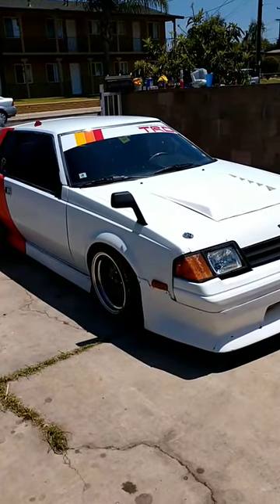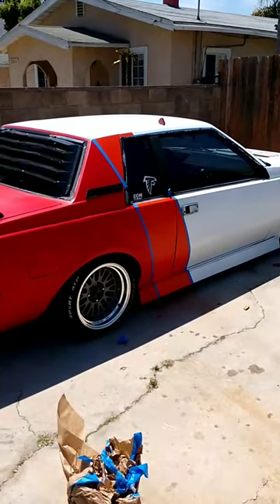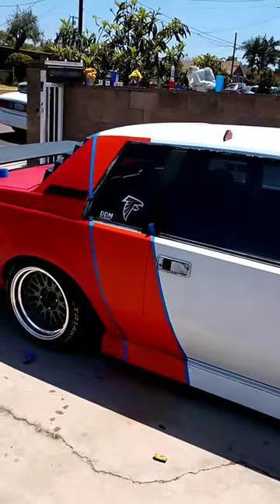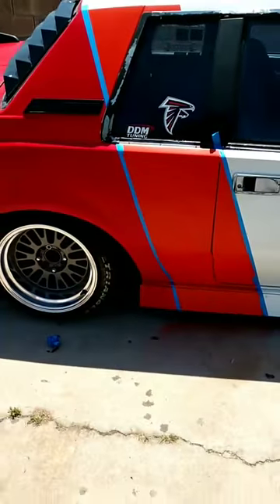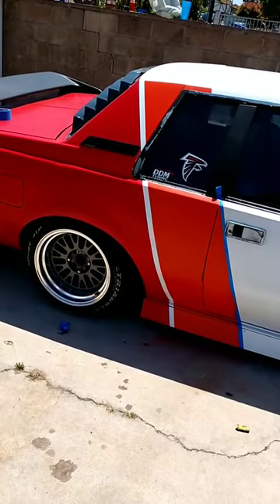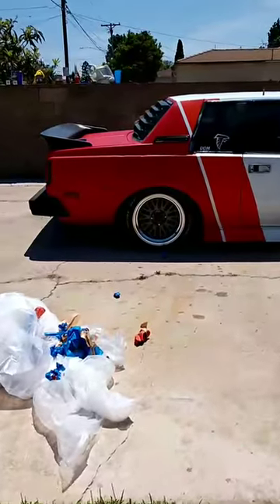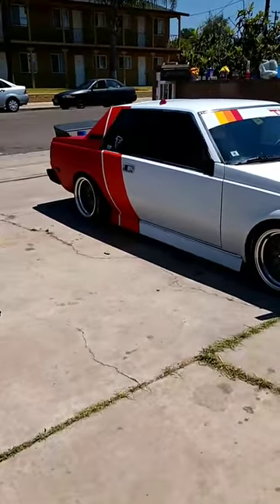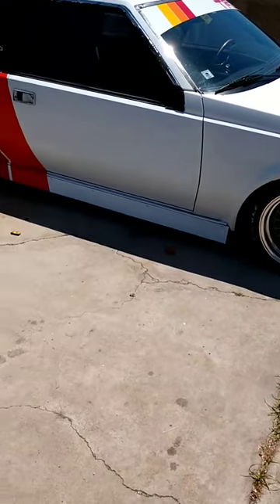Painting the TRD colors on my Celica Orange part 5